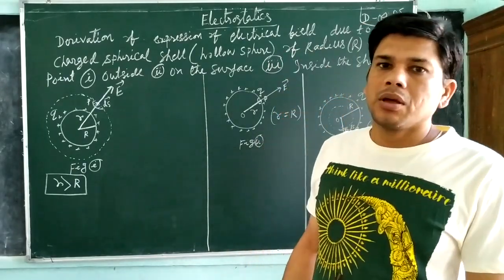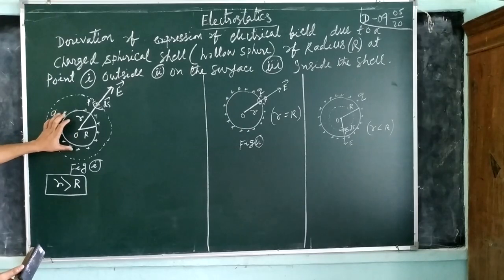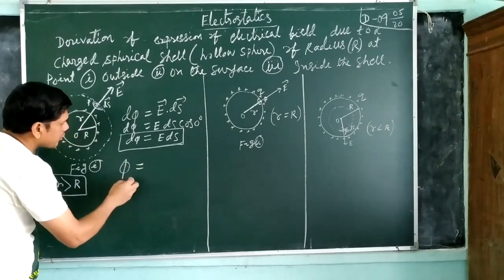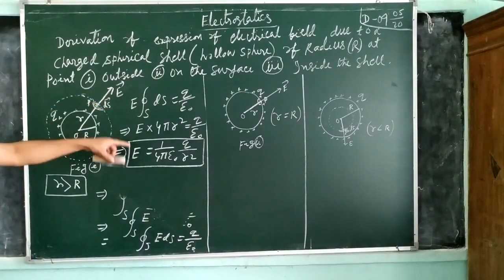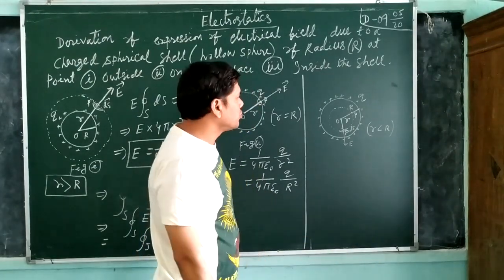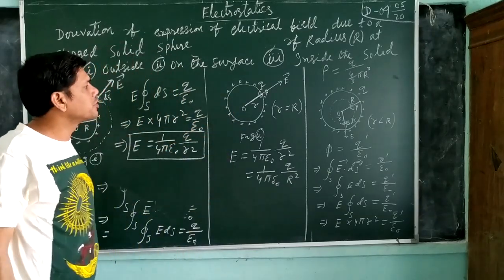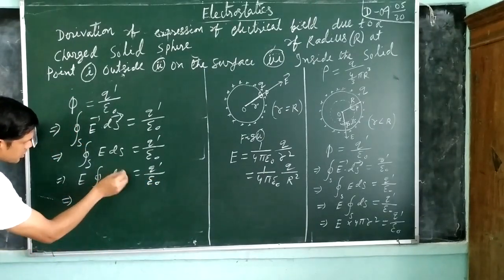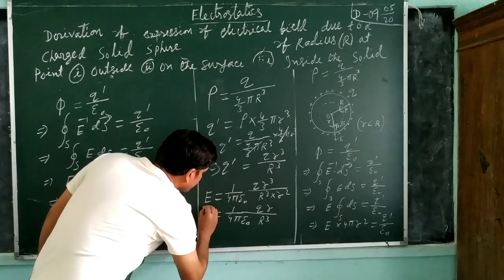Application of Gauss theorem ( Unit 1 Lecture 13)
Application of Gauss Theorem of Electrostatics(electric field due to hollow and solid sphere)